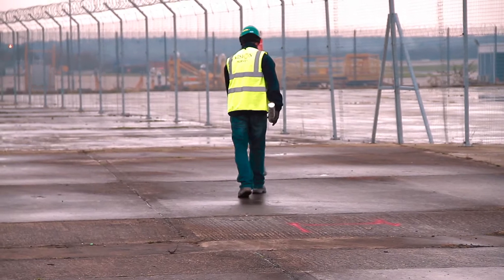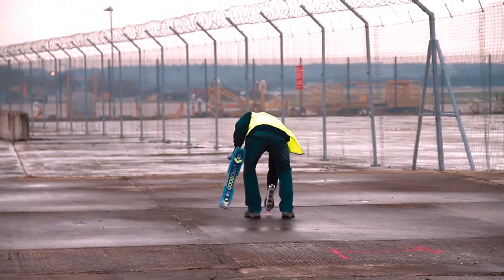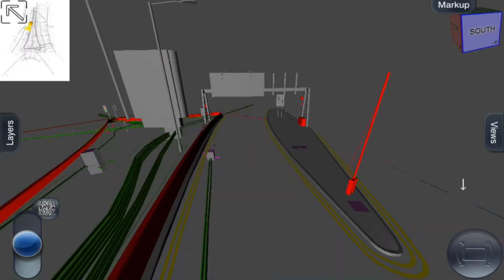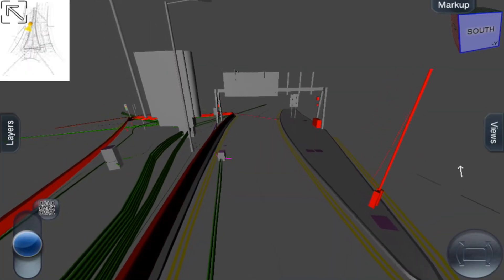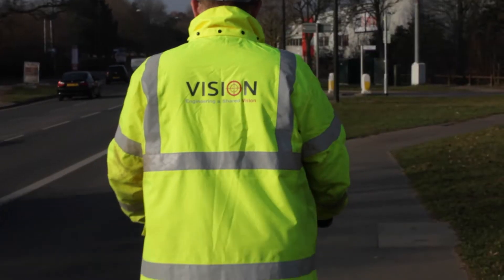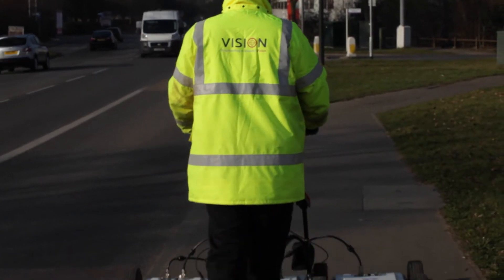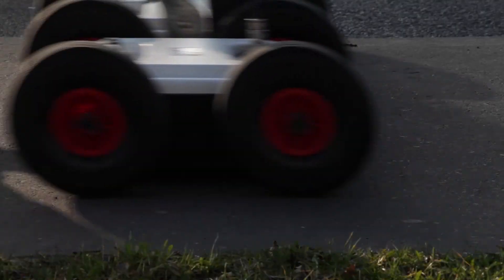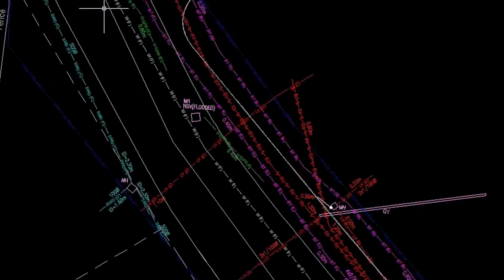Underground Utility Survey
Using EML survey methods